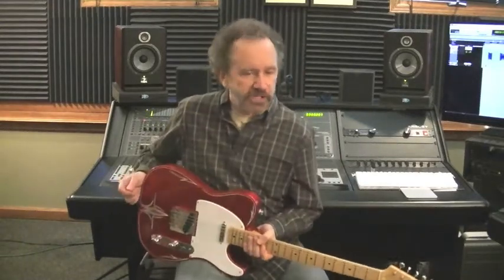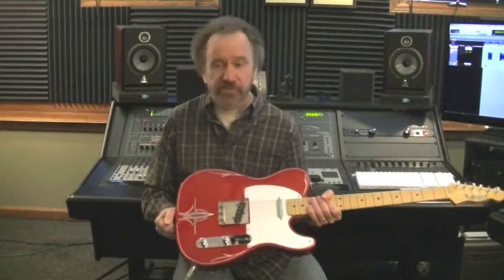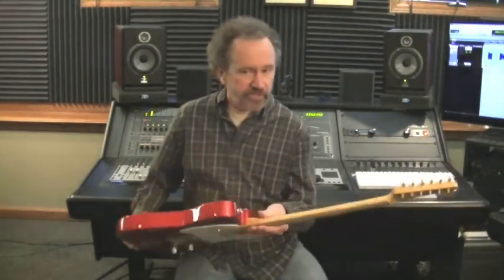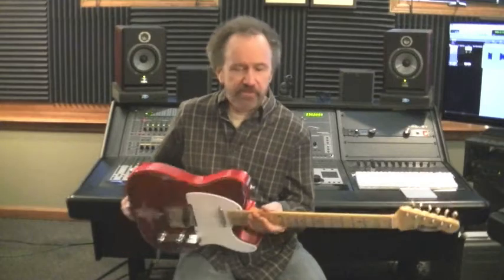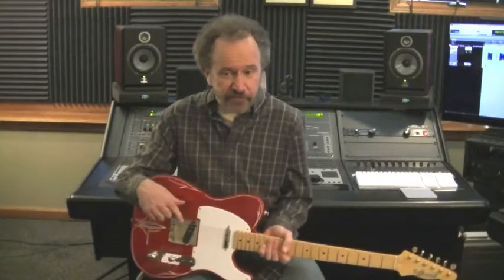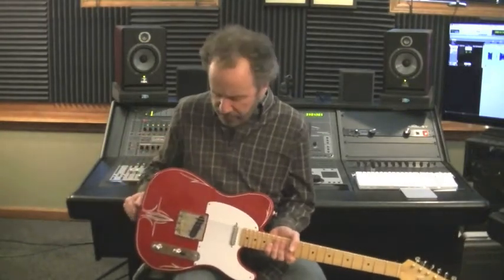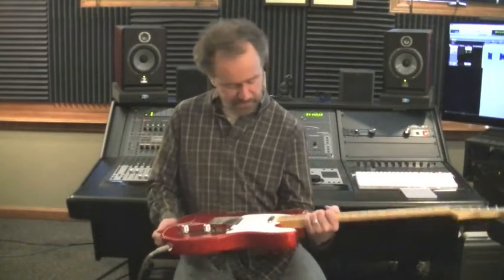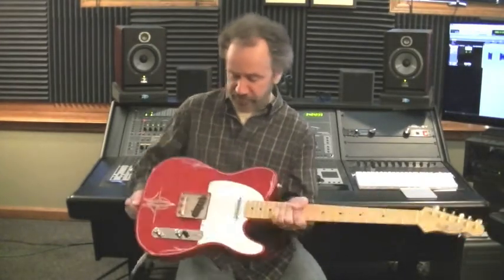Crook Custom Guitars Red Sparkle T-Style Demo by Roger Hoard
A Crook Custom Guitars red sparkle T-Style with custom hand pinstriping featuring a Voodoo TE-50 bridge pickup and APC neck pickup demoed by the legendary Roger Hoard.